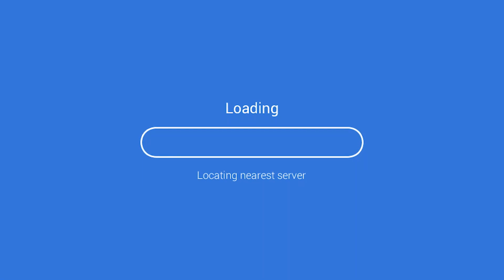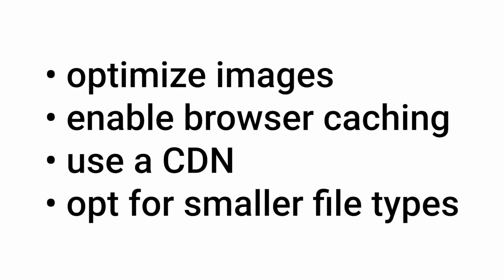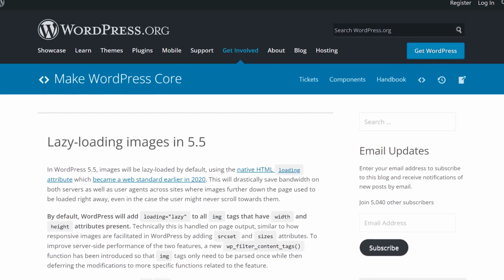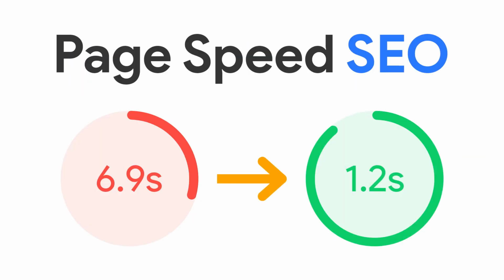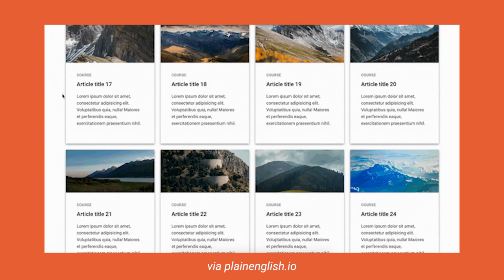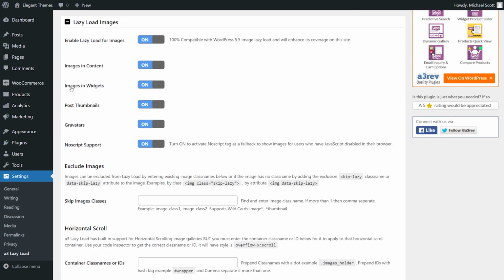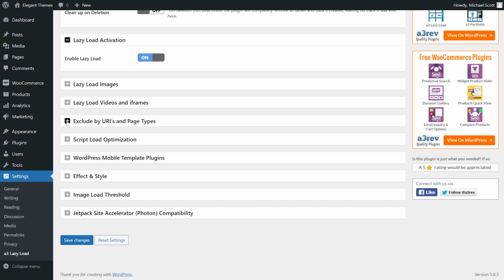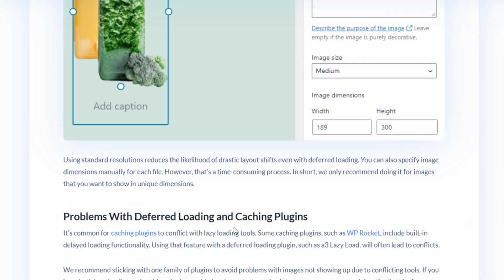How To Add Lazy Loading To WordPress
In today's video, we'll learn how to add lazy loading to your WordPress website.